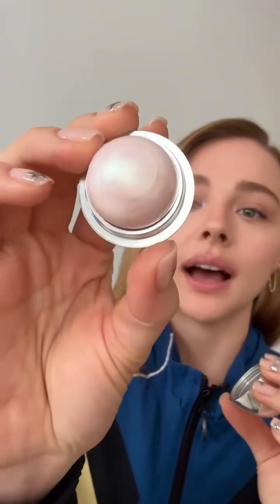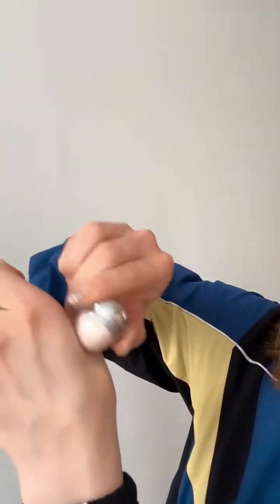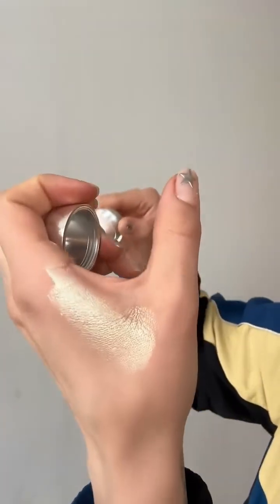now chloe Grace moretz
POWERSHAPE
AUTO CAD REMOTO  REMOTO  PACOTE OFFICE REMOTO  3DSMAX  REMOTO  CORELDRAW  REMOTO AUTODESK INVENTOR REMOTO SOLIDWORKS REMOTO  INFRAWORKS REMOTO  CIVIL 3D REMOTO  NAVISWORKS REMOTO Inventor Nastran REMOTO Inventor REMOTO InventorCAM REMOTO Maya REMOTO MotionBuilder REMOTO Mudbox REMOTO Navisworks Manage REMOTO PowerInspect Ultimate REMOTO AutoCAD Plant 3D REMOTO Autodesk Netfabb Ultimate REMOTO Autodesk Powermill
Ultimate REMOTO Civil 3D REMOTO DWGTrueView REMOTO Fabrication CADmep REMOTO Fabrication CAMduct REMOTO Fabrication ESTmep REMOTO Factory Design Utilities REMOTO FormIt Pro REMOTO 3DS MAX REMOTO Advance Steel REMOTO AutoCAD Raster Design REMOTO AutoCAD REMOTO AutoCADArchitecture2025 REMOTO AutoCADElectrical2025 REMOTO
autodesk2026
MetashapeREMOTO
Informática á Domicilio Campinas Suporte Remoto programas & softwares.

INSTALAÇÃO DE PROGRAMAS
AUTOCAD2026 POWERMILL2026  MUDBOX2024  PACOTEOFFICE2026  CORELDRAW2026 3DSMAX2026  INVENTOR 2026  REVIT2026  RECAP2026  INFRAWORKS2026  MAYA2027 VRED2024 MOTIONBUILDER2024 PHOTOSHOP2024,  NAVISWORLKS2024  COM ANTIVIRUS PREMUM
Quem quiser que faço a instalação via Teamviewer  Anydesk

INSTALAÇAODESOFTWARESPORACESSOREMOTOSOFTWARESATIVAÇÃOPERMANENTE AUTO CAD , PACOTE OFFICE , CORELDRAW ,3DSMAX , INVENTOR , REVIT, RECAP, INFRAWORKS, MAYA , PHOTOSHOP , SOLIDWORKS, NAVISWORLKS pela internet
AUTOCAD - INSTALAÇÃO  REMOTAMENTE COM ANTIVIRUS PREMUM
AUTO DESK REVIT 2024  INSTALAÇÃO REMOTAMENTE
REVIT INSTALAÇÃO REMOTAMENTE
MotionBuilder REMOTO
Mudbox REMOTO
CADArchitecture REMOTO
CADElectrical REMOTO
autocad2024 REMOTO
autocad2020 REMOTO
AutodeskCFD2024 REMOTO
AutodeskCivil3D2025 REMOTO
VREDProfessional2024 Remoto
AutoCADMEP2024 Remoto
AutodeskNavisworks Simulate Remoto
AutoCADElectrical2024 Remoto
AutodeskMotionBuilder2024 Remoto
VaultOfficeClient Remoto
AutoCADPlant3D Remoto
AutodeskInfraWorks 2024
AutodeskInfraWorks2024 remoto
autocad 2024 modeling,
autocad 2024 animation,
autocad 2024 interior design tutorial,
autocad 2024 tutorial beginner,
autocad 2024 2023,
autocad 2024 modeling tutorial,